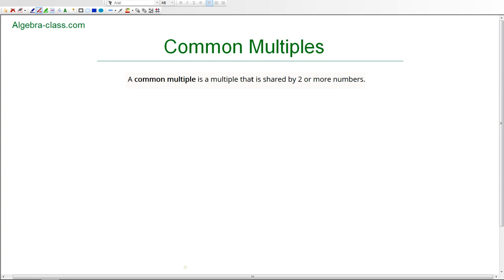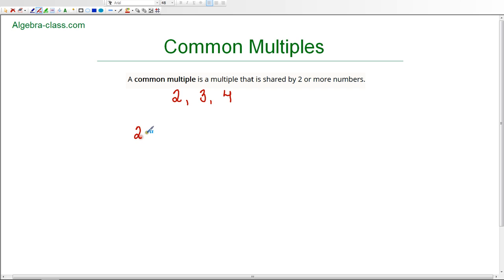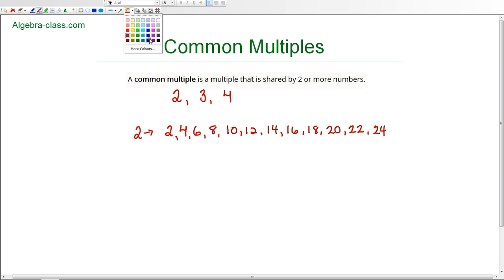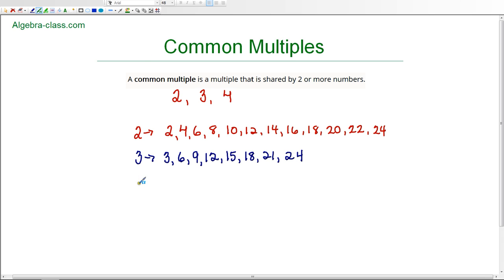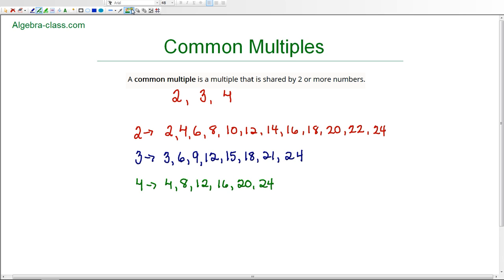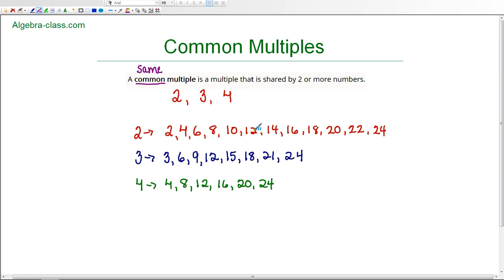Common Multiples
Common multiples are multiples that are the same for 2 or more numbers.  For examples, 12 is a common multiple of 2,3, and 4.  In this video, I will demonstrate how to find common multiples for 2,3, and 4.